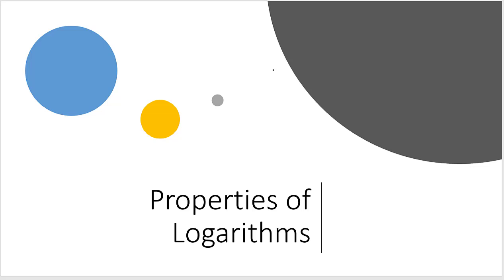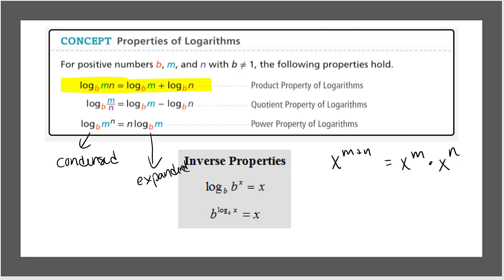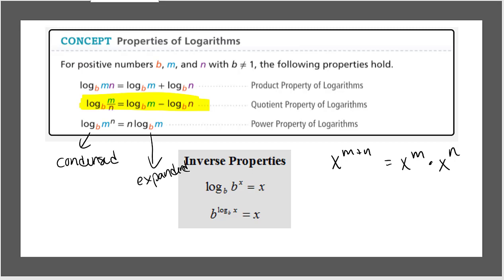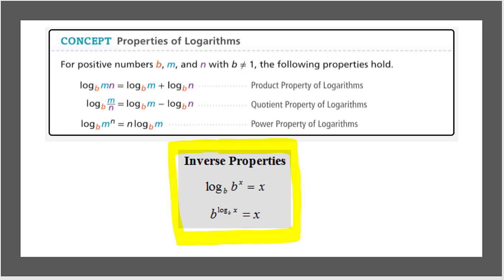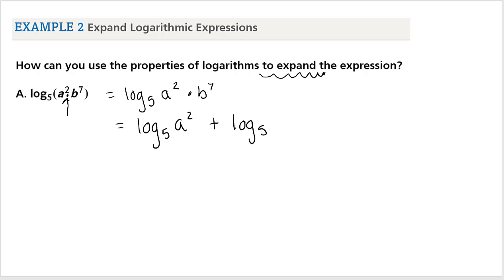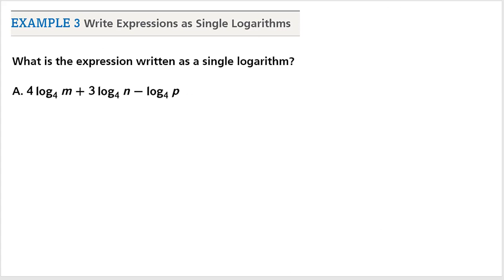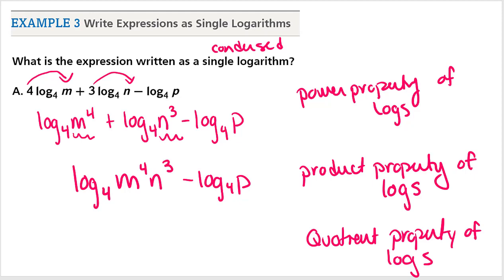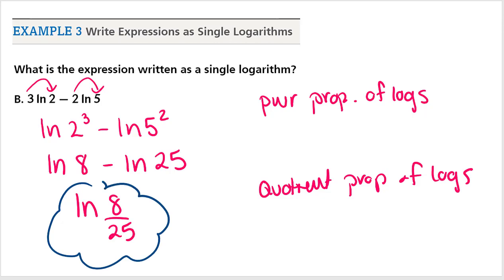6.5 Properties of Logarithms - MB